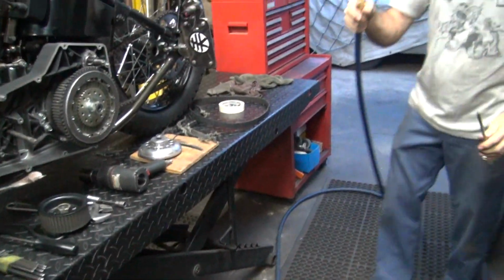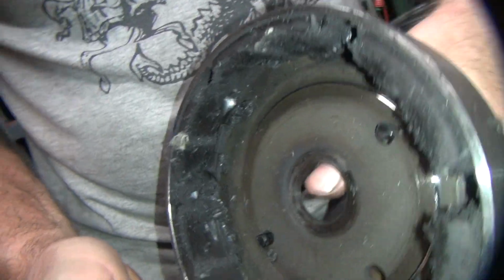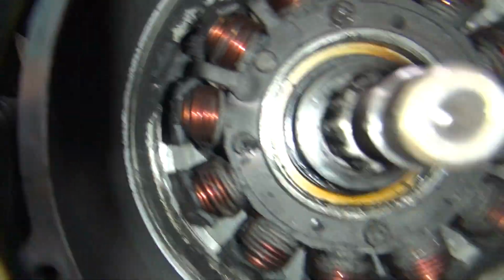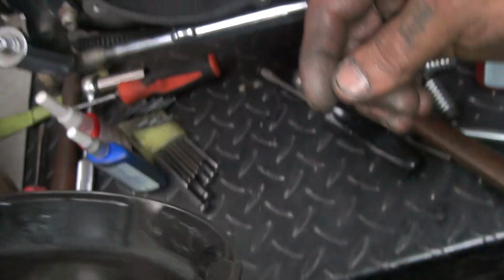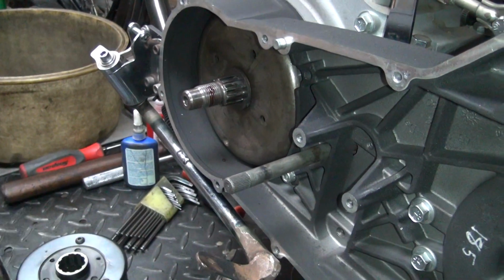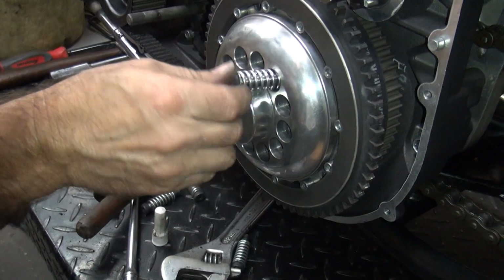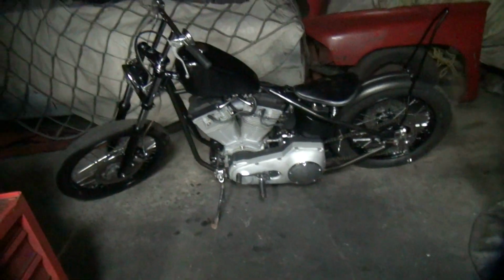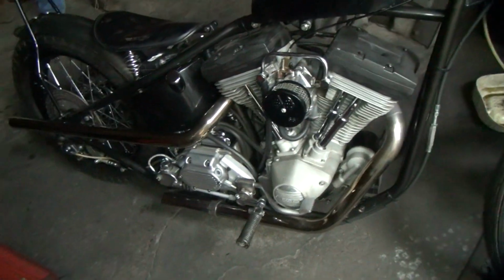1999 80ci evo #110 rigid install mid controls chassis brake repair get running by tatro machine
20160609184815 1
1999 80ci evo #110 rigid install mid controls chassis brake repair get running by tatro machine

just another bike that came in to have the mid control's beefed up and for some light  repairs . as usual, things went all down hill from there.
this bike has been in and out of other shops over the last few years but no one seemed to be able to get it running for long. as you can see in the videos as i fixed one problem another worse one kept coming up.
tatro